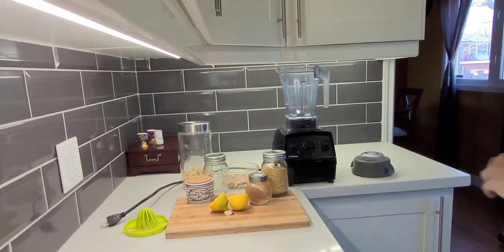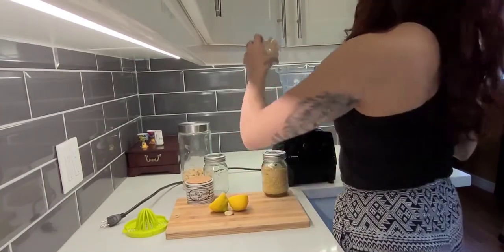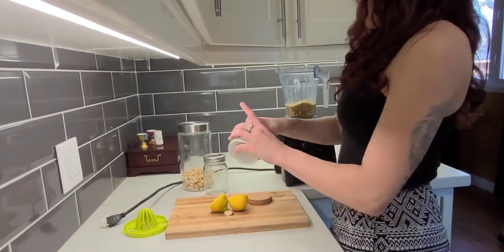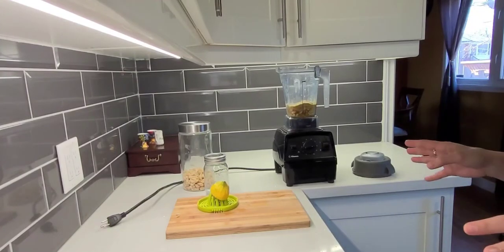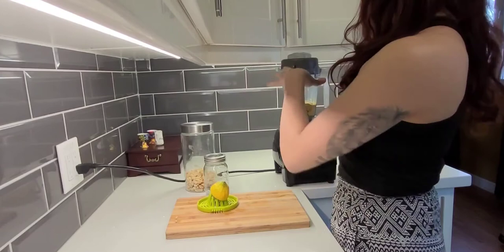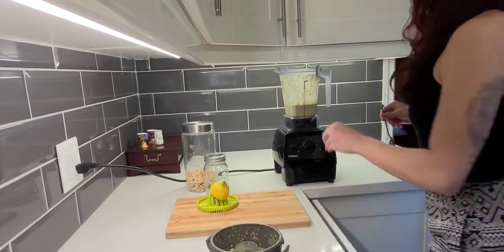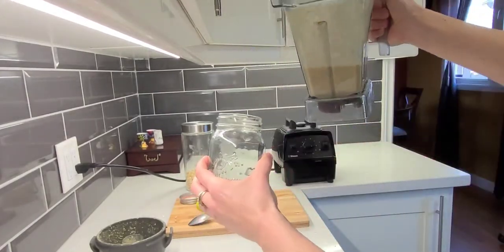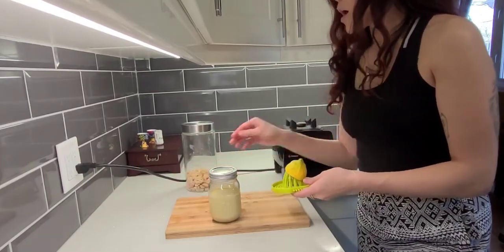Easy Vegan Cashew Cream Sauce 🌱 for pasta, dressings & spreads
This is one of my favorite quick and simple vegan sauces. I thicken it up to throw on some pasta, or thin it down and drizzle it on my salads.
You can use it just like this, or use it as a base and add to it.
Whether you're vegan or not, I know you'll love this sauce - it's bursting with cheesy flavour, and only has a few clean ingredients. 🌿

1/2 c. raw/unsalted cashews
1 c. water
1/4 c. nutritional yeast
1 clove of garlic
1 lemon, juiced
2 pinches of pink Himalayan salt
1 pinch of cayenne pepper